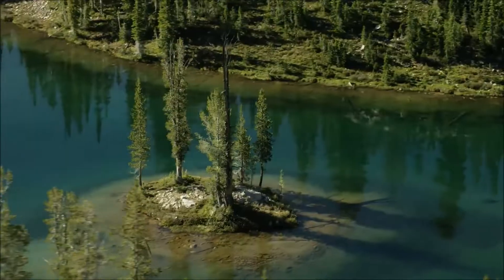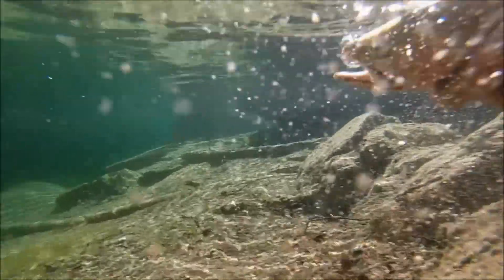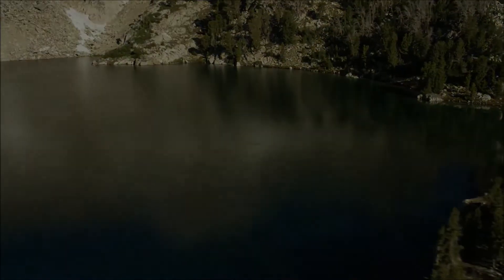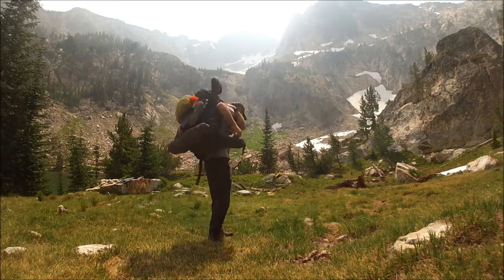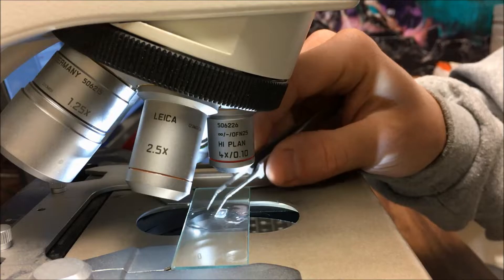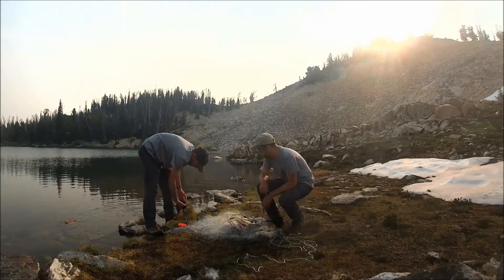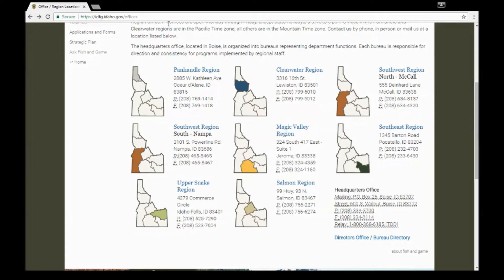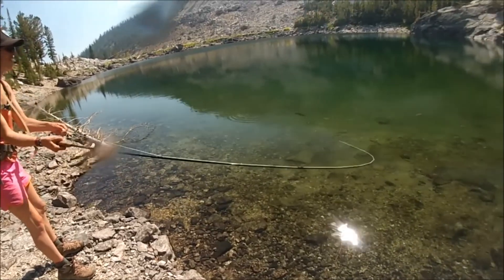Fishing and Managing Idaho Alpine Lakes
We talk all about fishing in alpine lakes!
Learn about historical stocking, how we study fish populations and how you can plan your next backcountry fishing adventure!